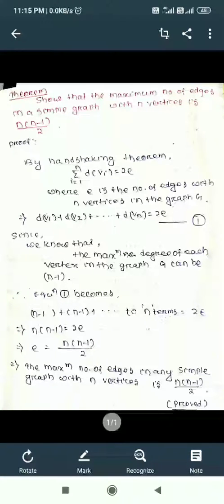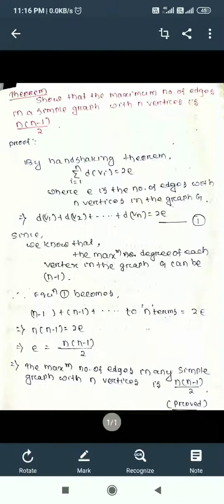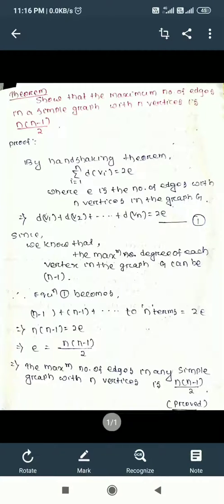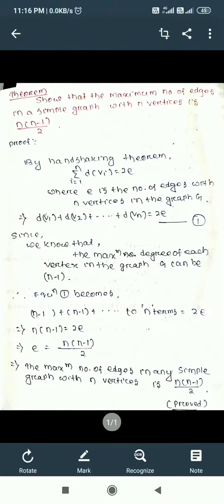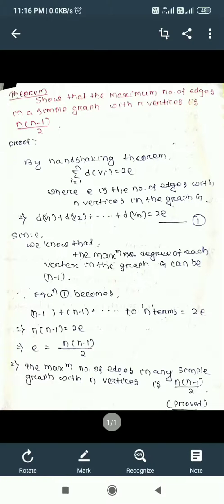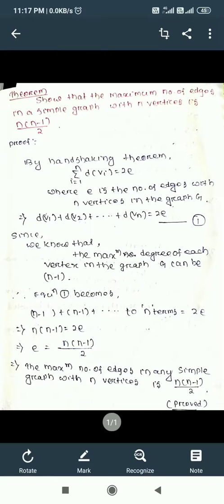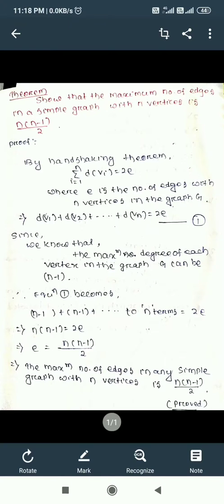Graph theory: Show that the maximum number of edges in a simple graph with n vertices is n(n –1) 2 .